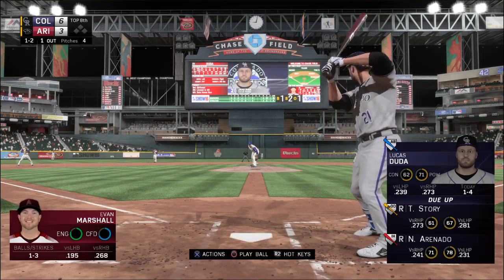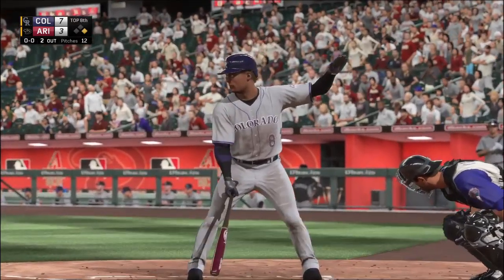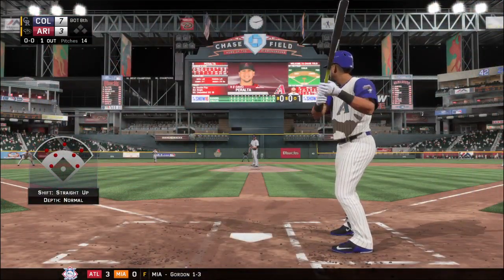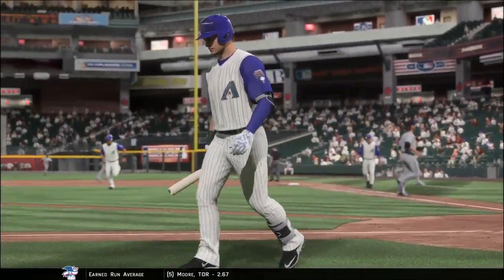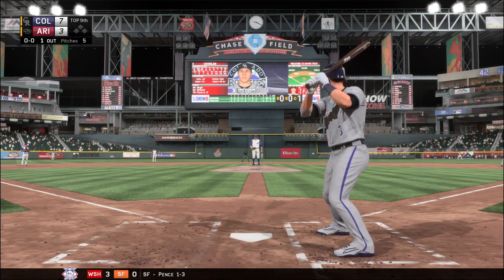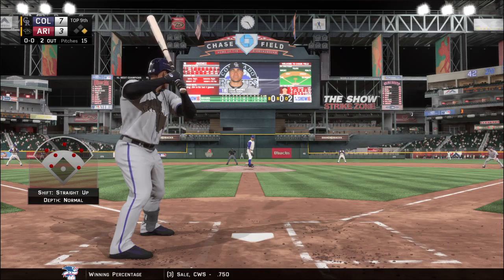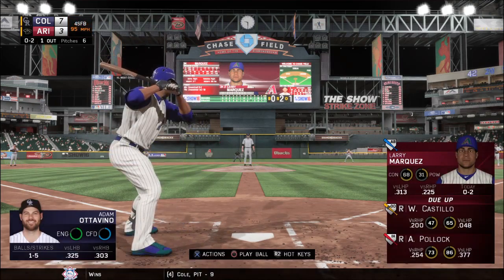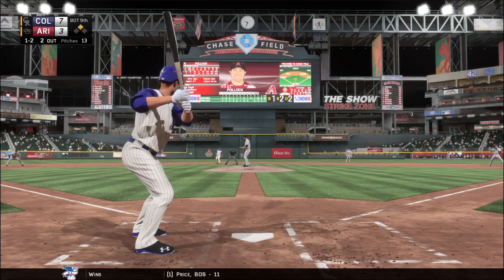MLB® The Show™ Rockies vs DBacks